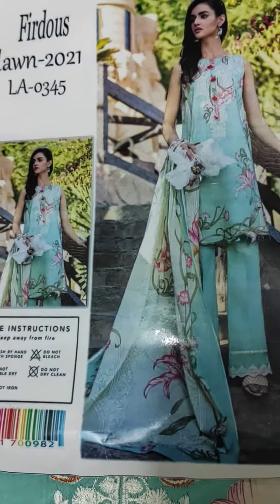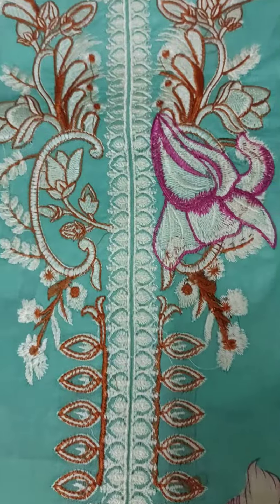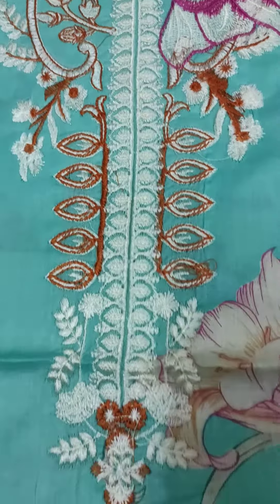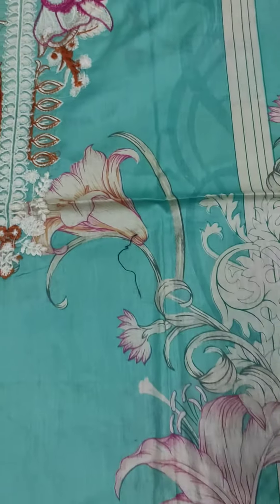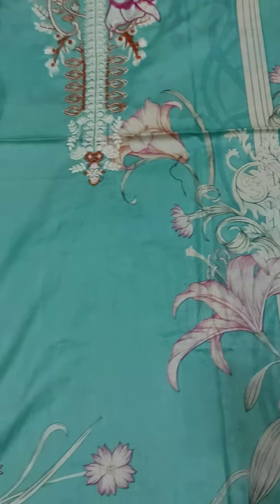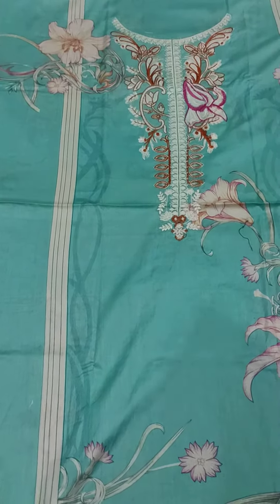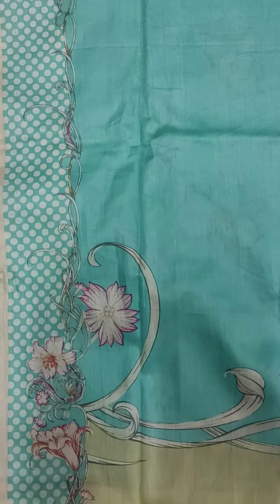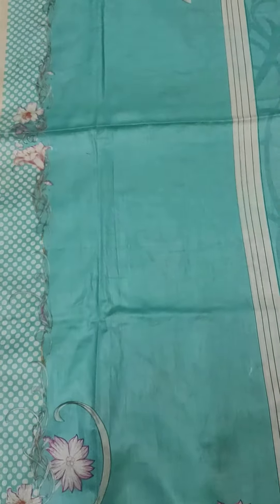Firdous Embroidered Digital Printed Replica Lawn Suit from Summer Collection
Firdous Embroidered Digital Printed 3-Pc Lawn Suit LA 0345 (Blue)
Try this Beautiful Firdous 3-Pc Replica Unstitched Summer Lawn collection with embroidered front neckline paired with a chiffon dupatta to make your summer collection more elegant.

Details:
Embroidered Front Neckline with Digital Printed Lawn Shirt
Lawn Trouser
Printed Chiffon Dupatta
Product Type: Shirt Trouser Dupatta